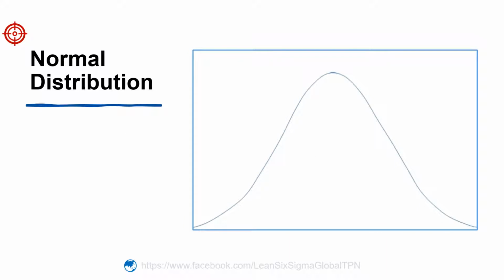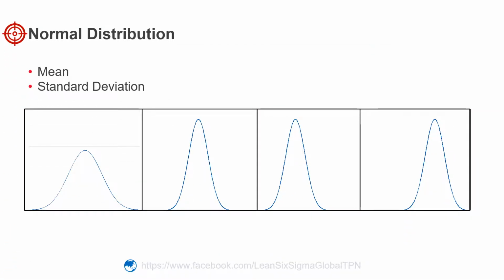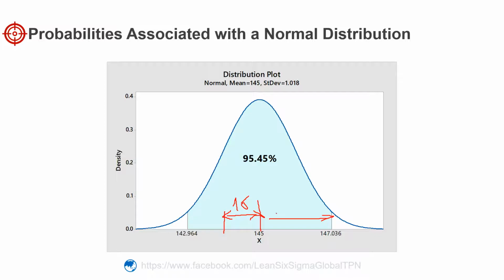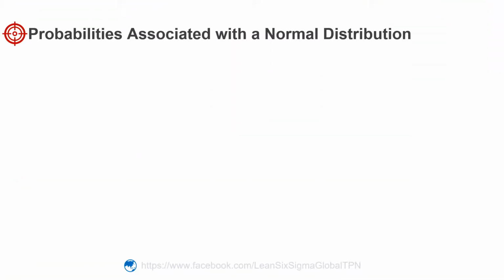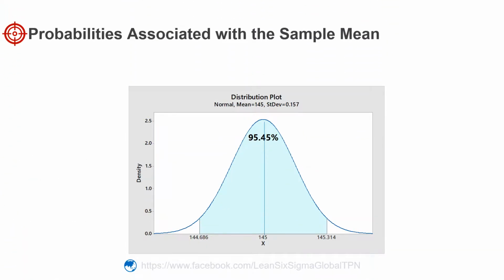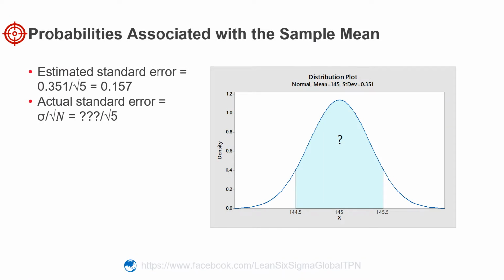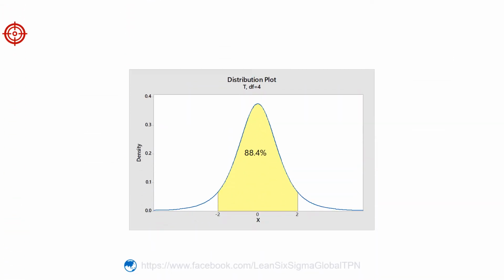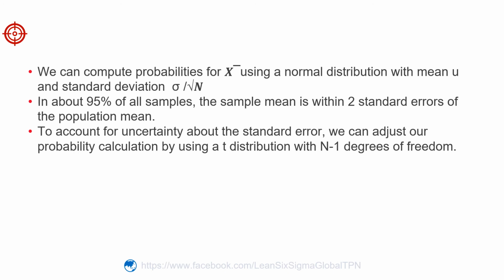012 Normal Distribution - t Distribution - Degrees of Freedom - Lean Six Sigma Training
Normal Distribution: Use the normal distribution when you know both the population mean (μ) and standard deviation (σ) or when your sample size is very large (CLT ensures the sampling distribution approaches normality).
t-Distribution: Use the t-distribution when the population standard deviation (σ) is unknown and you're estimating it from a sample (especially for small samples, where the t-distribution is less likely to underestimate extreme values compared to the normal distribution).